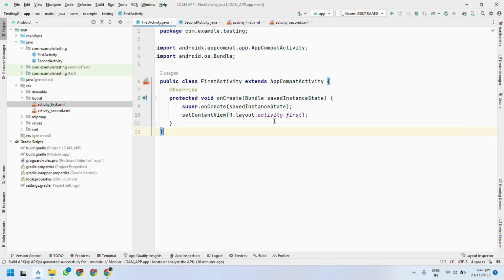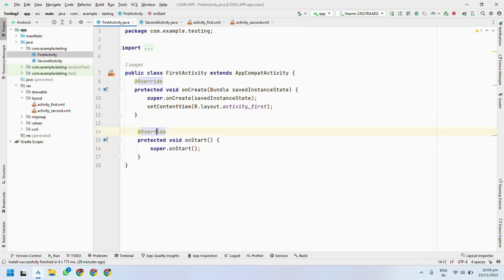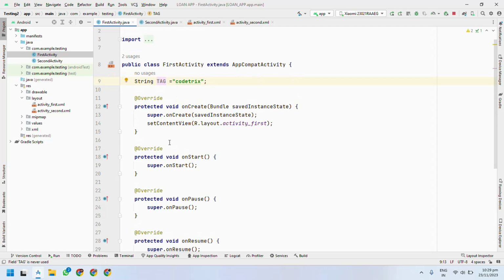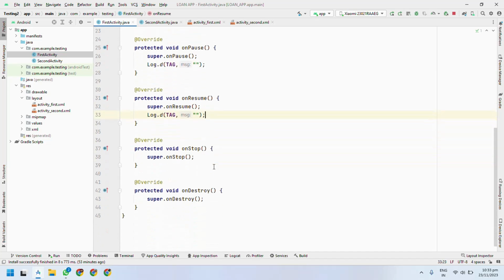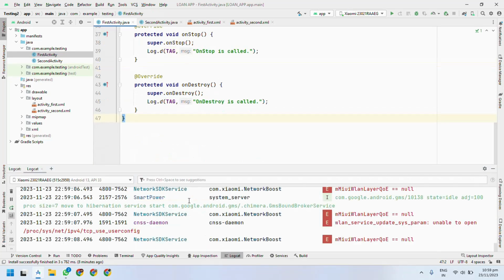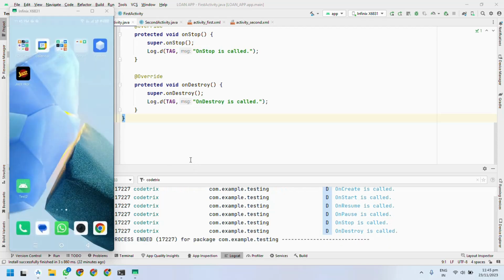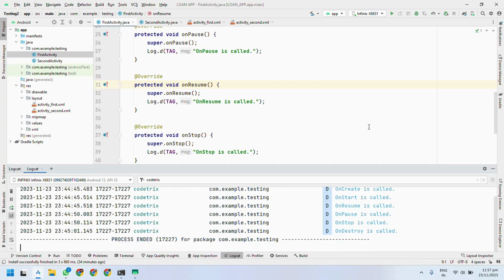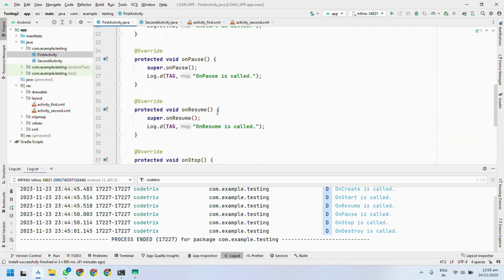Android activity & Activity Lifecycle | Android Tutorials | codetrix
As a user navigates through, out of, and back to your app, the Activity instances in your app transition through different states in their lifecycle. The Activity class provides a number of callbacks that let the activity know when a state changes or that the system is creating, stopping, or resuming an activity or destroying the process the activity resides in.

Within the lifecycle callback methods, you can declare how your activity behaves when the user leaves and re-enters the activity. For example, if you're building a streaming video player, you might pause the video and terminate the network connection when the user switches to another app. When the user returns, you can reconnect to the network and let the user resume the video from the same spot.

Each callback lets you perform specific work that's appropriate to a given change of state. Doing the right work at the right time and handling transitions properly make your app more robust and performant. For example, good implementation of the lifecycle callbacks can help your app avoid the following:

Crashing if the user receives a phone call or switches to another app while using your app.
Consuming valuable system resources when the user is not actively using it.
Losing the user's progress if they leave your app and return to it at a later time.
Crashing or losing the user's progress when the screen rotates between landscape and portrait orientation.
This video explains the activity lifecycle in detail.